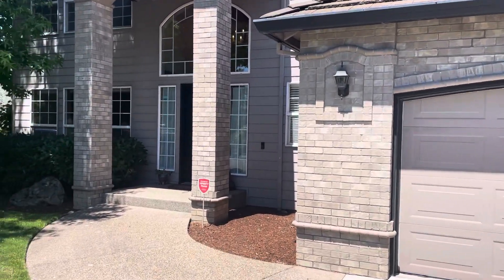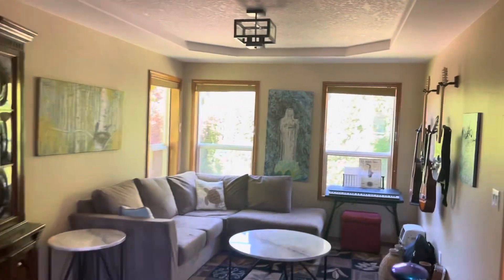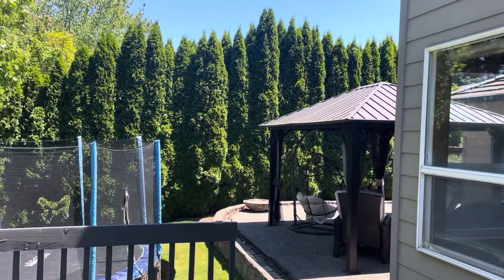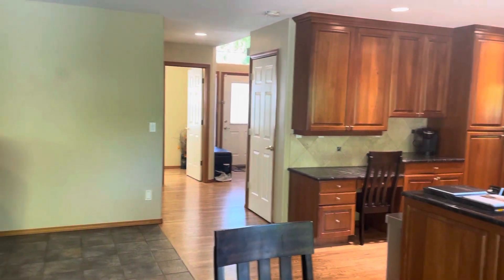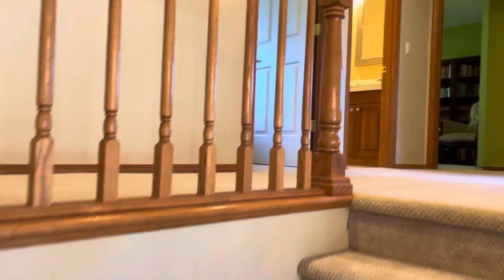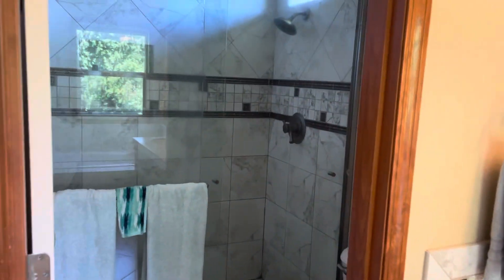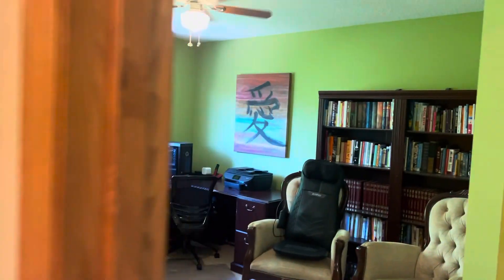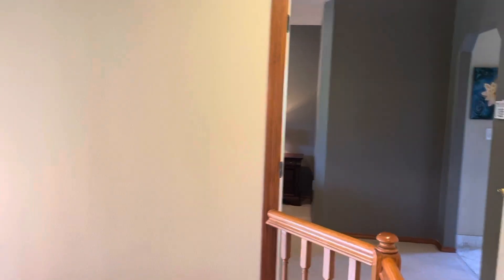What $699,900 Buys You In Vancouver (The Most Insane Housing Market)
Berkshire Hathaway HomeServices NW Agent Dr. Sam Busick.

If you are considering moving to Clark County, WA & need help finding a home in this demanding market, allow me to help. Regardless of low inventory, through the relationships I have within the industry of home sellers, builders & willingness to fight for my clients, we will find you a home!!